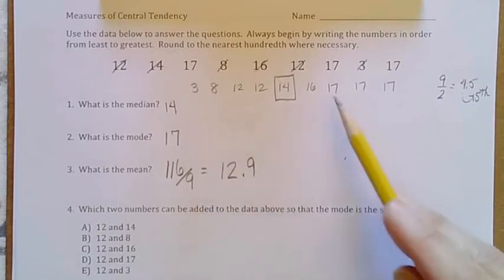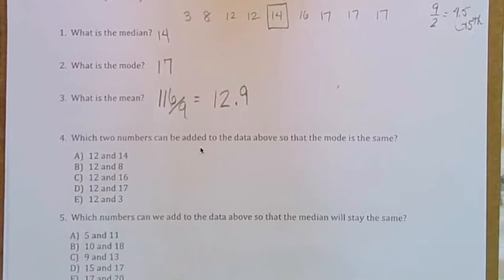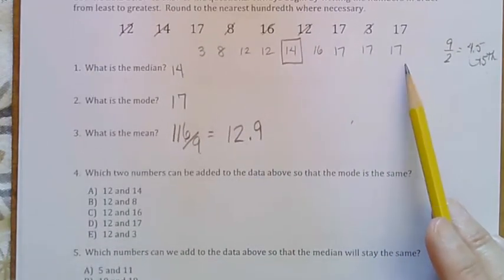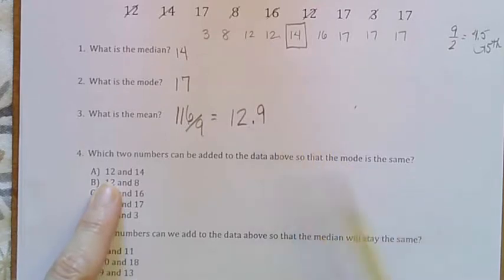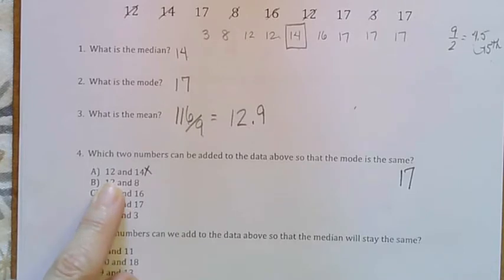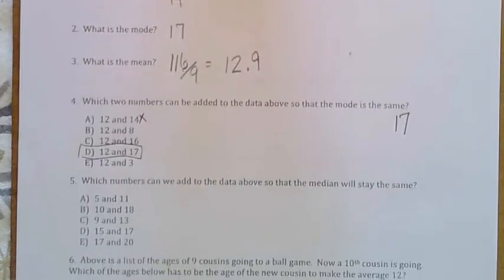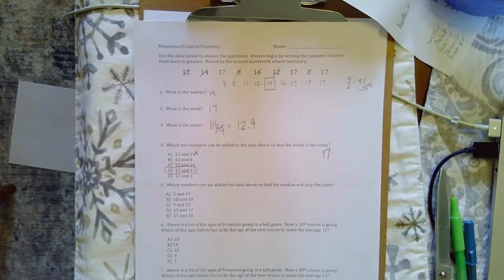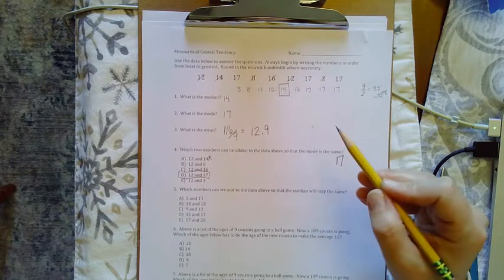Mean median mode